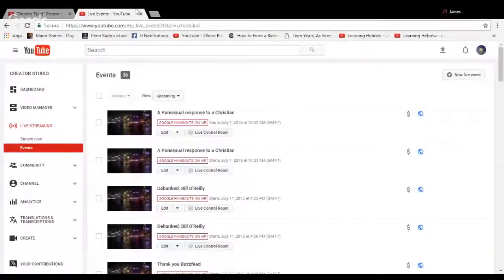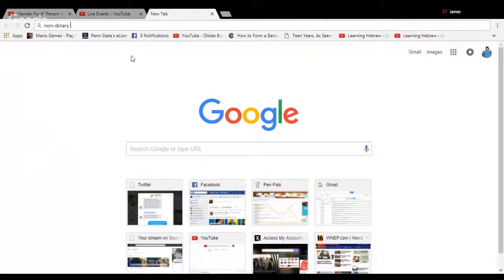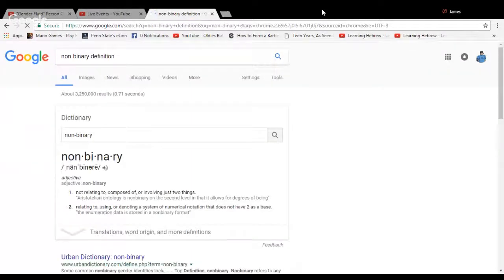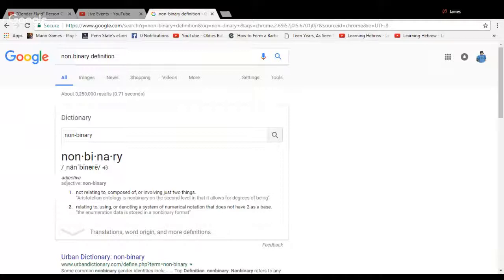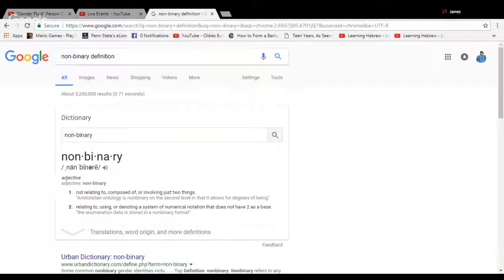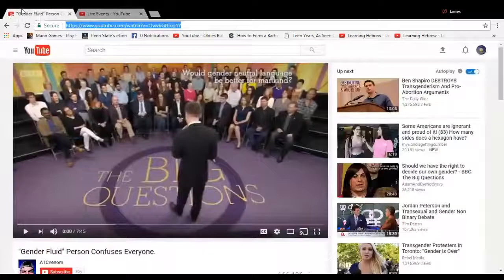Re: "Gender Fluid" Person Confuses Everyone